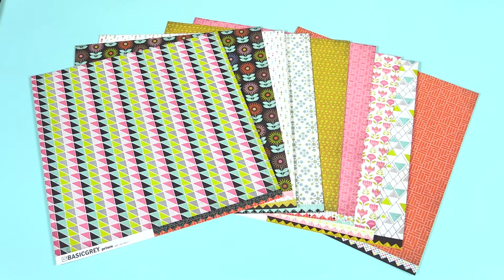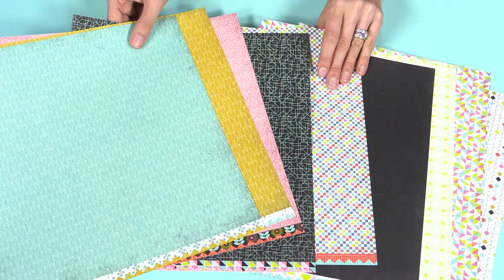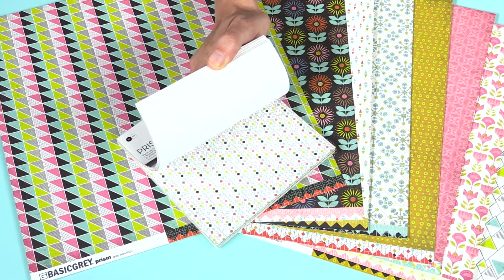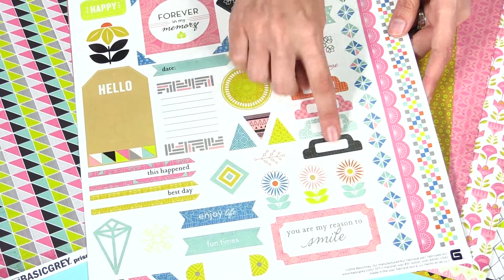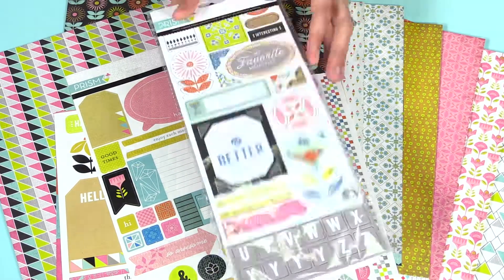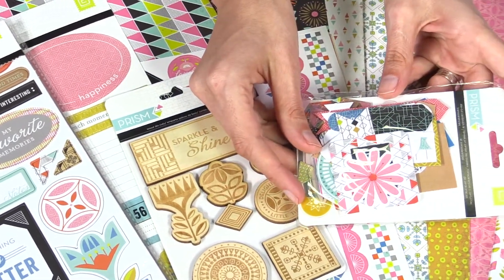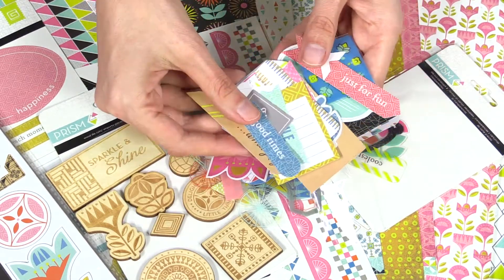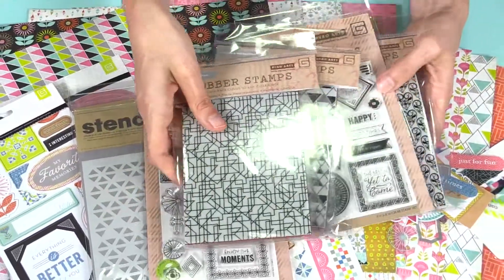BasicGrey - Prism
Check out this bold new collection by Basic Grey! Prism features geometric patters, splashes of color, and embellishments with retro icons.